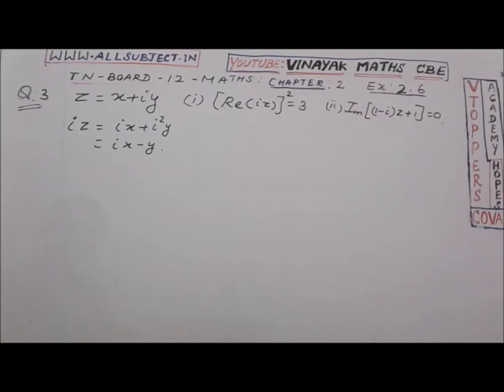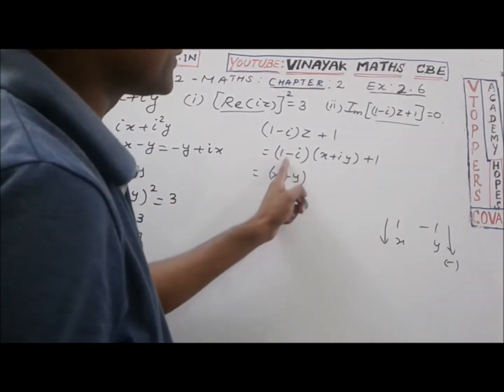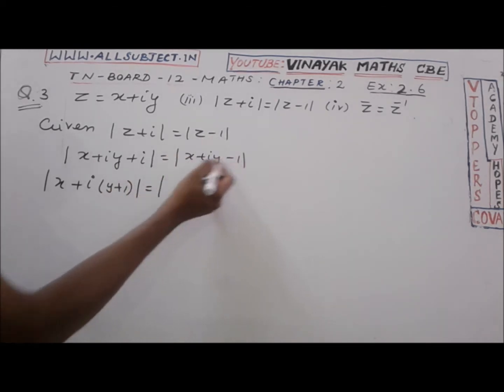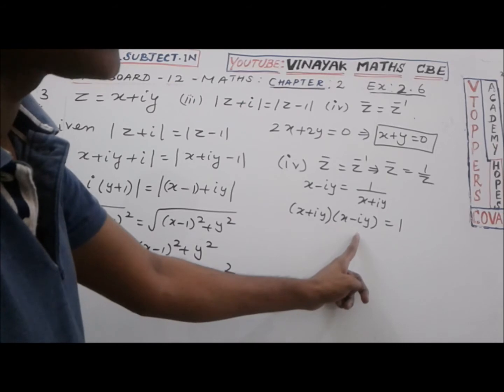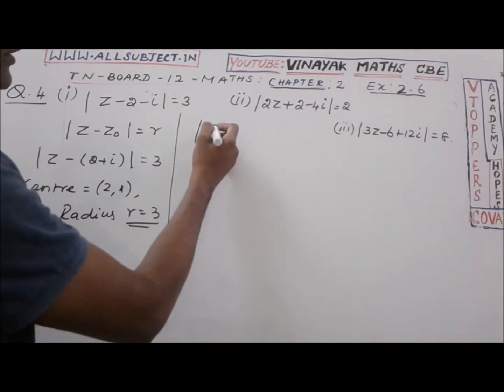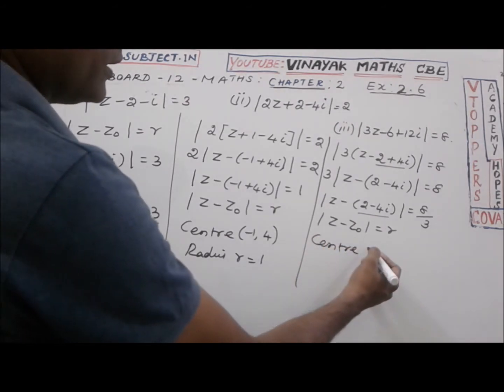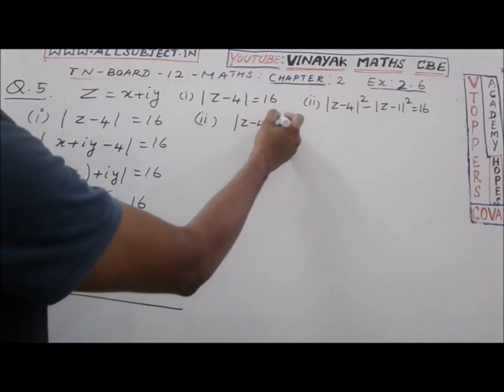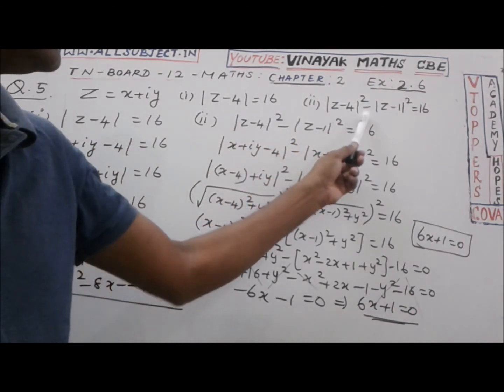#15_12 MATHS _COMPLEX NUMBERS _EQUATION OF LOCUS OF COMPLEX NUMBERS BY MODULUS _EX 2.6 _Q.NOS:3,4,5.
LOCUS OF COMPLEX NUMBERS SOLVED WITH EXAMPLES
EQUATION LOCUS OF COMPLEX NUMBERS BY MODULUS METHOD
METHOD OF FINDING LOCUS OF A COMPLEX NUMBER BY MODULUS